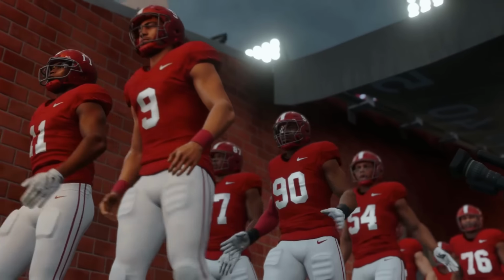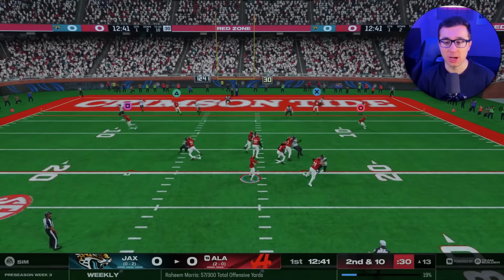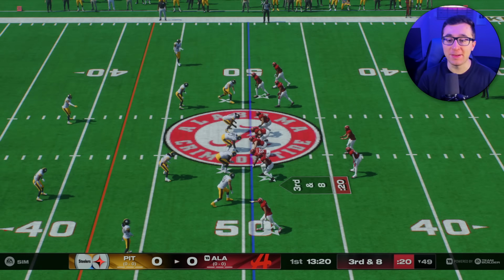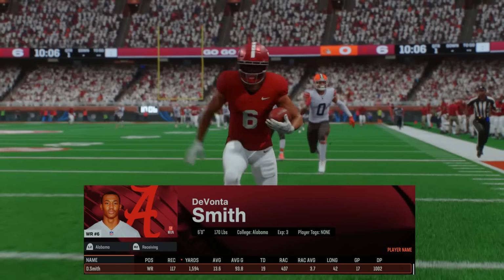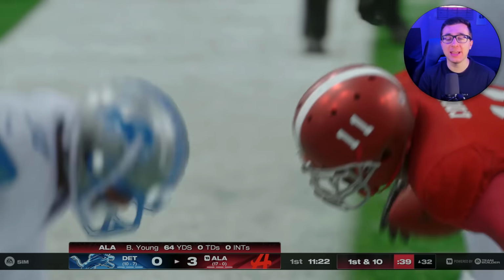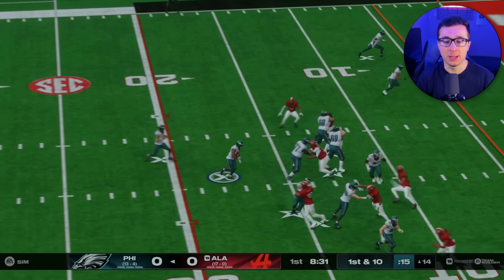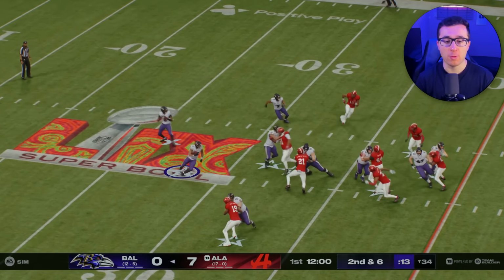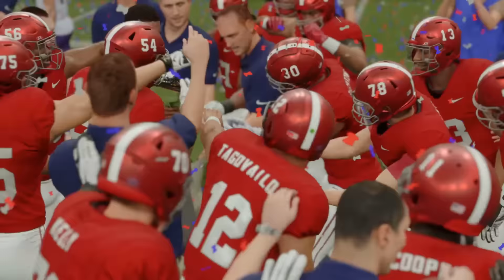Can The BEST All-Time College Team Survive The NFL?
CAN ALL TIME BAMA WIN THE SUPER BOWL?

If you enjoyed this video please make sure to give the video a like!